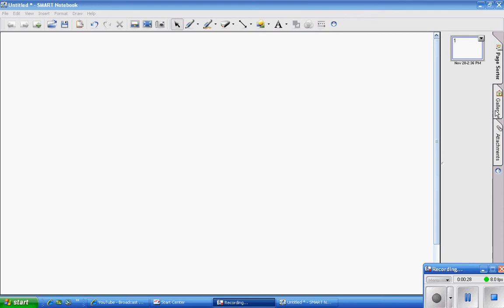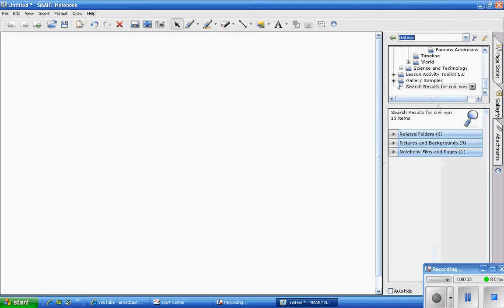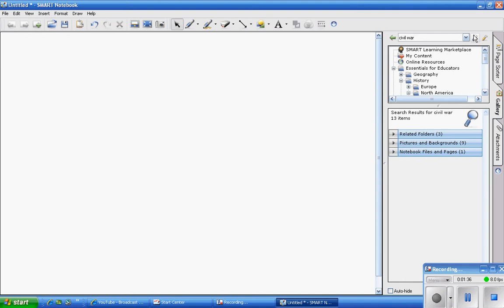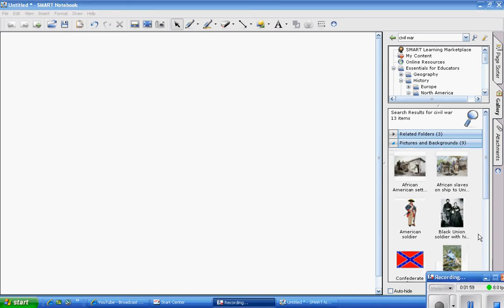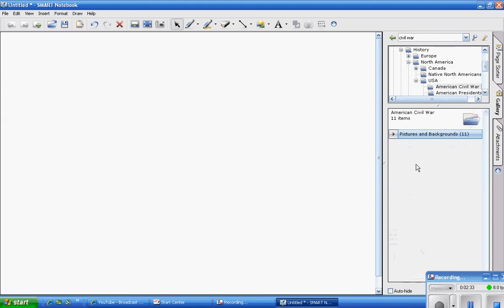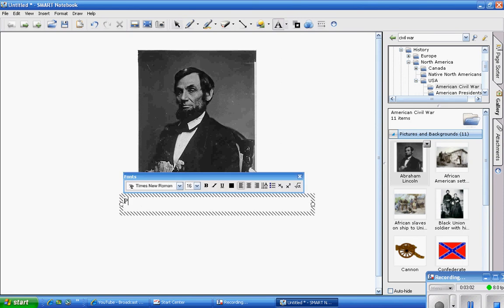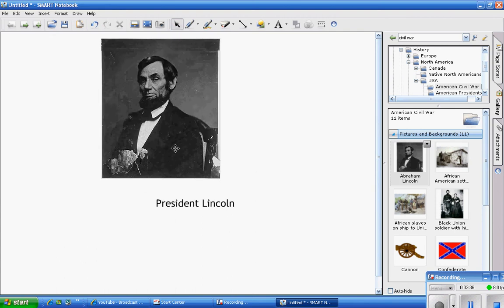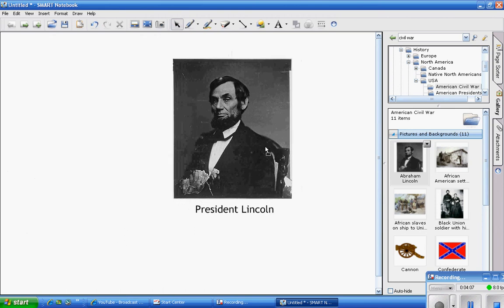Essentials for Educators.avi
Using the resource essentials for educators